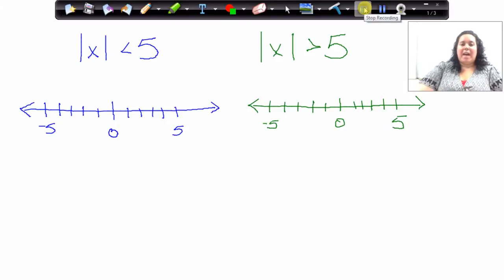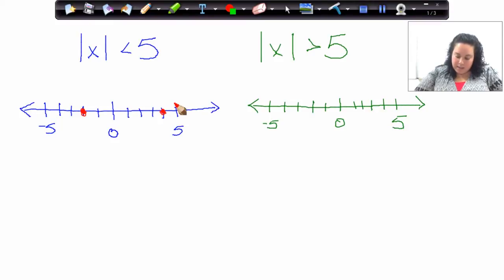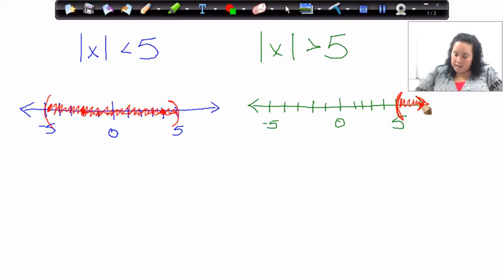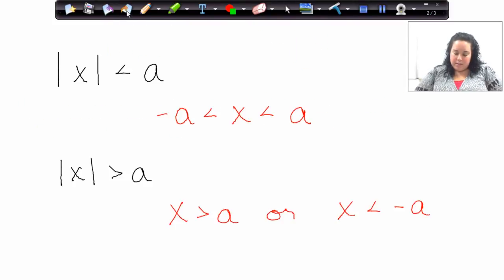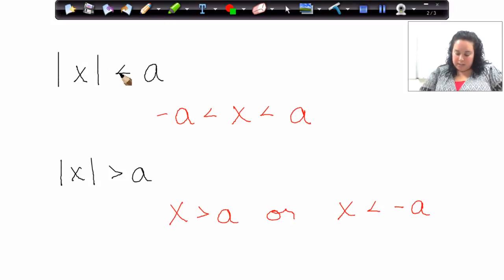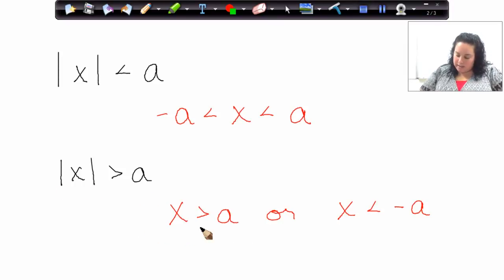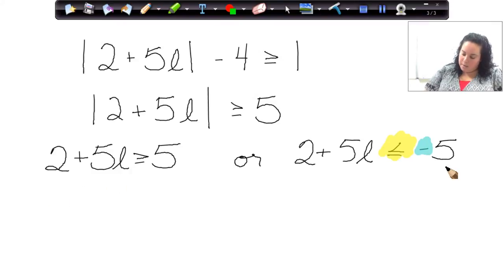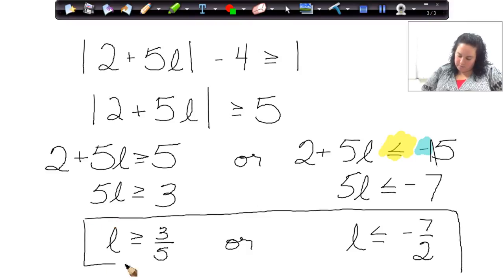AM11B3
Advanced Math
Day 11
Section 2.4

Solving Linear Inequalities with Absolute Values